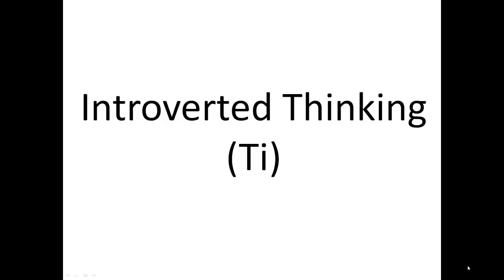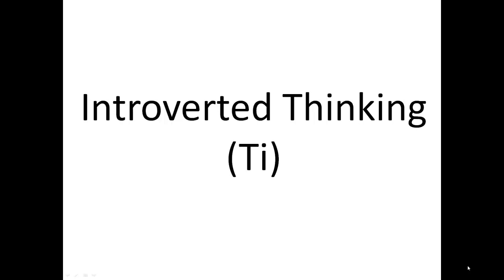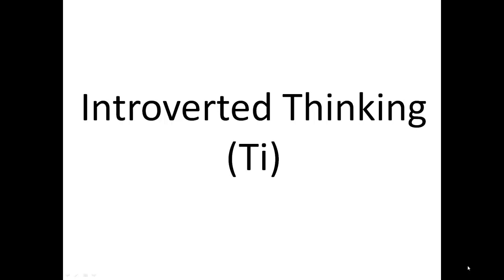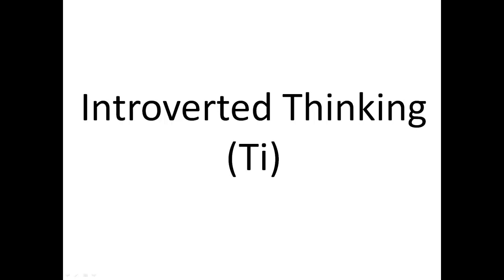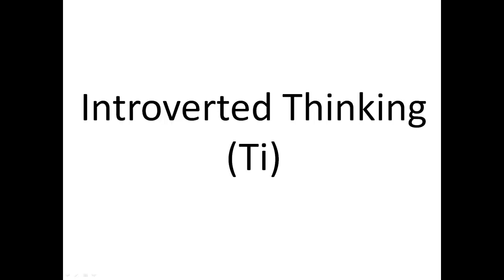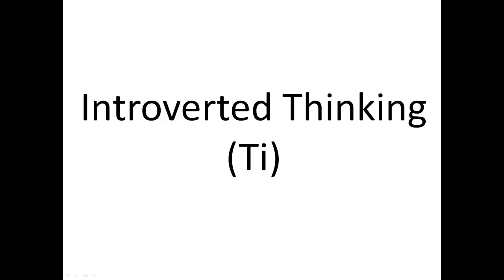Introverted Thinking: Ti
This video goes into detail about Introverted Thinking and how it works.